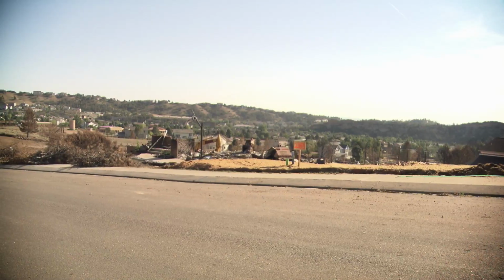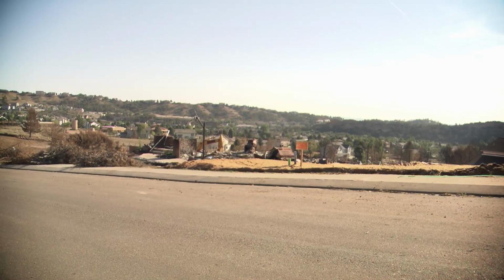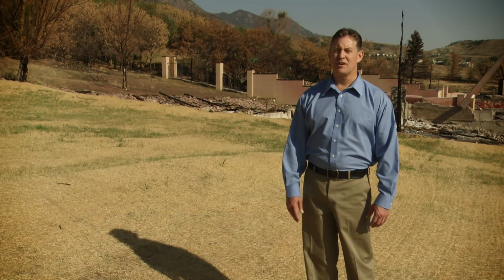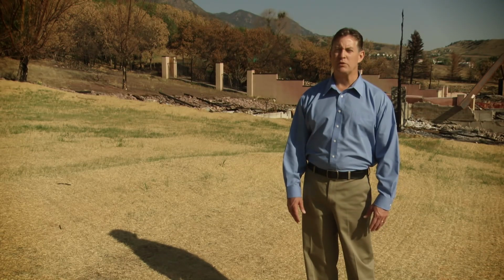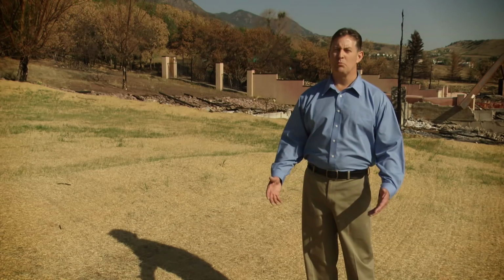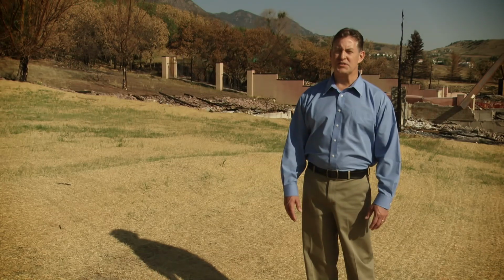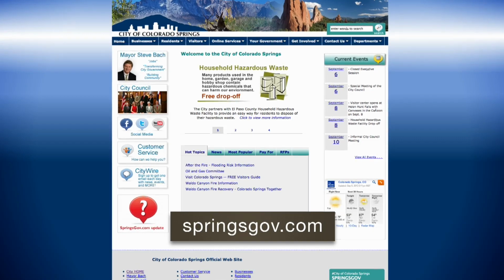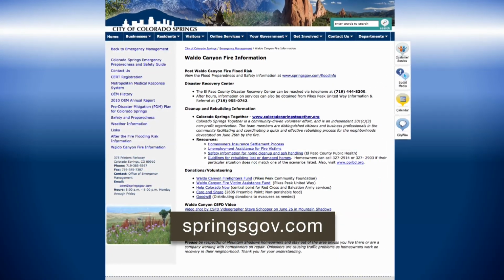Stormwater Mitigation in Mountain Shadows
As a result of the Waldo Canyon Fire and the increased risk of debris flows and flooding, the City of Colorado Springs has developed erosion and flood resource information that may be helpful to residents in the burn area, as well as property owners who are downhill from there. You can access this information by going to the City's